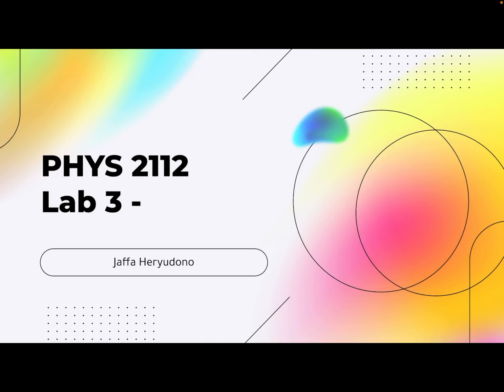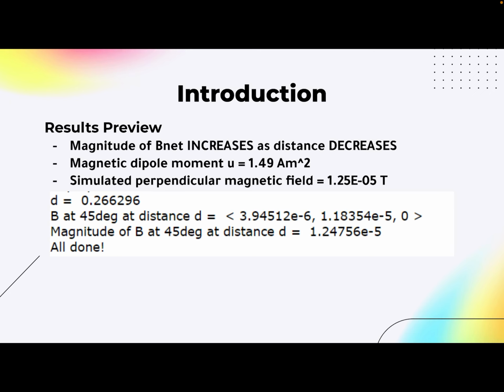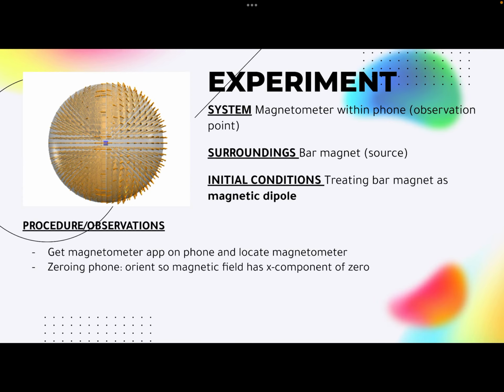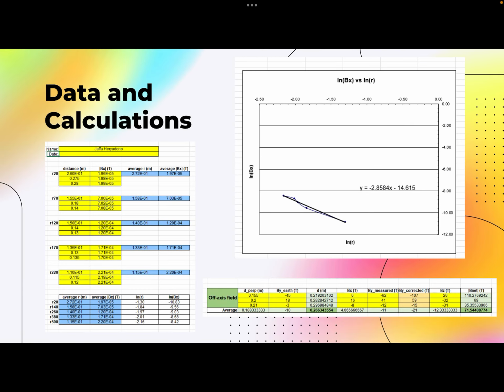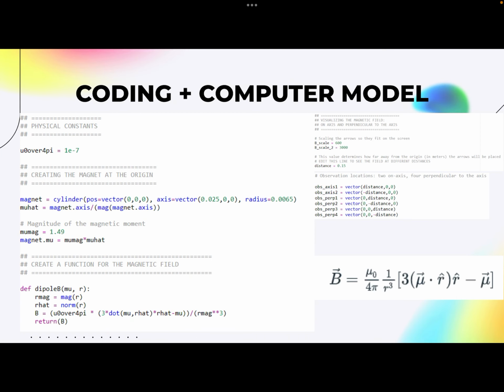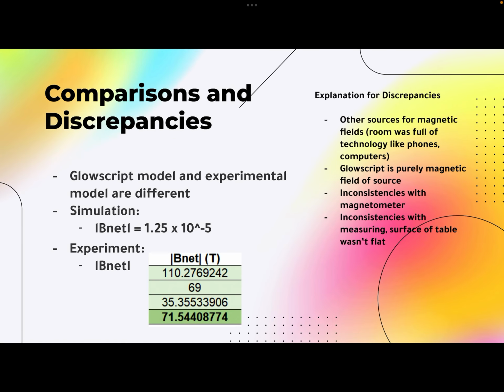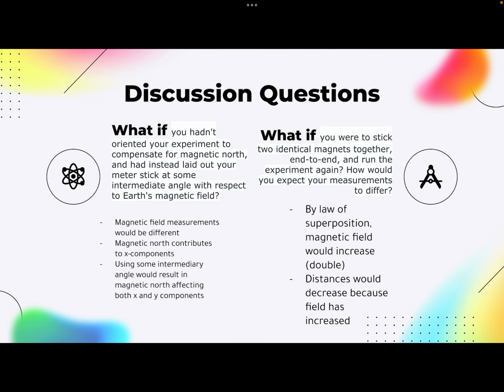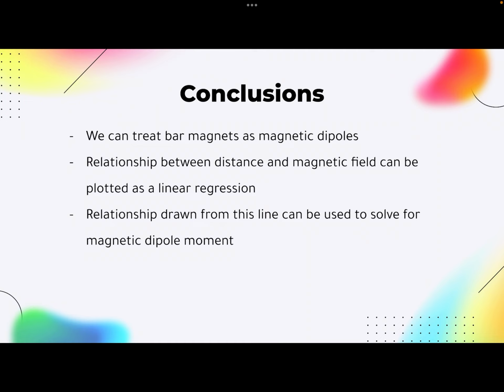PHYS 2212 LAB 3 SPRING 2023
PHYS 2212 Lab 3 - Magnetic Field of Bar Magnet